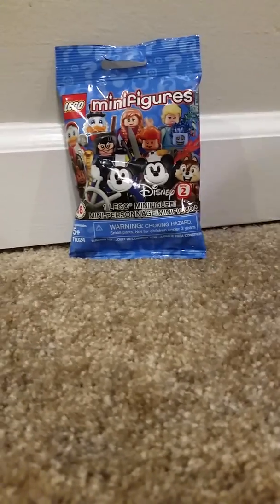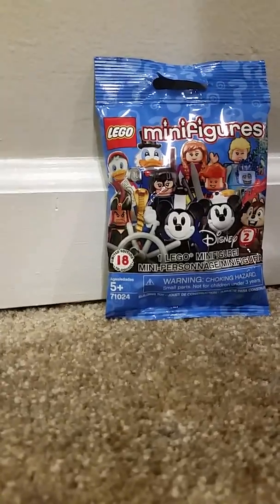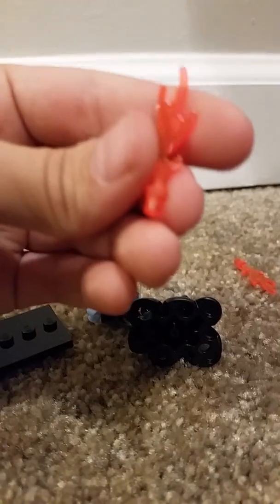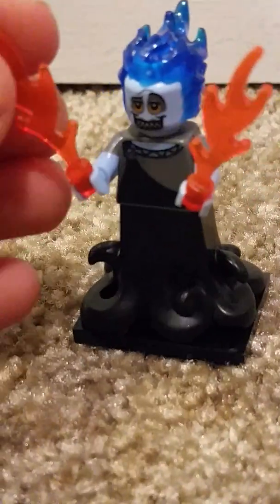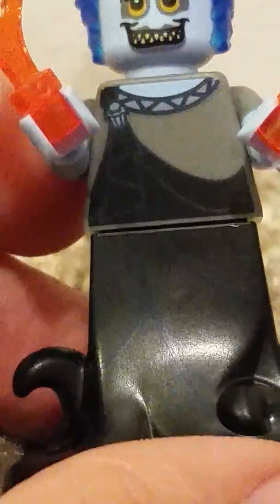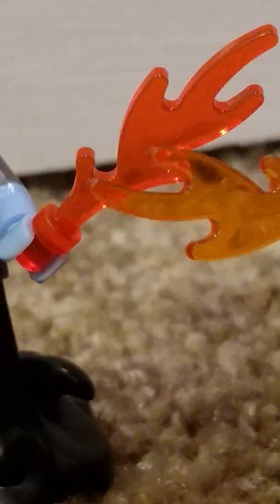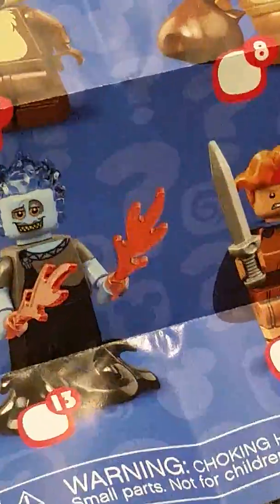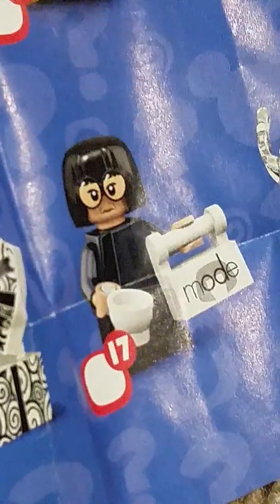Unboxing a Lego Disney mini figure